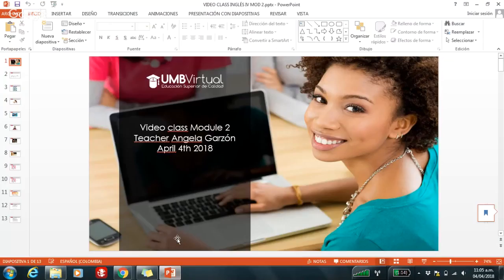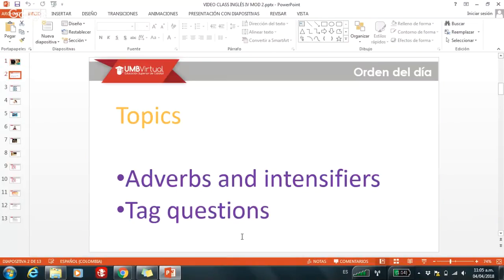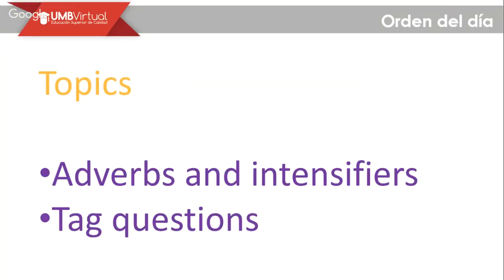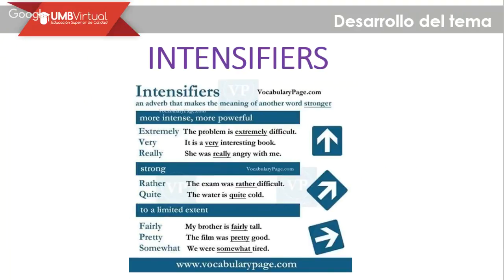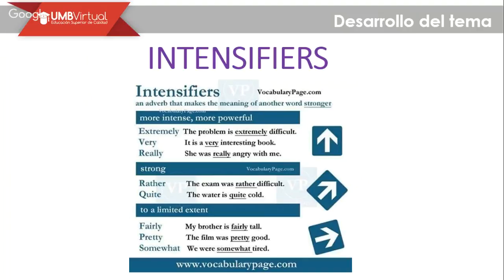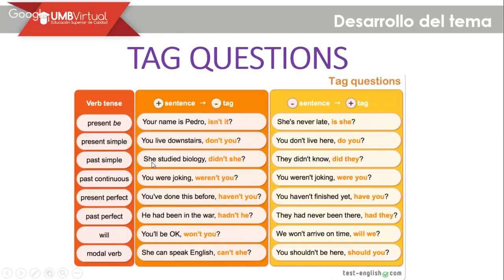Inglés IV module 2 Psicología (Prof. Angela Garzón)